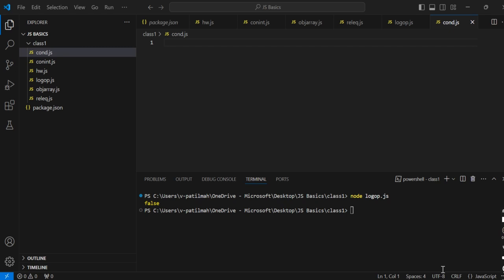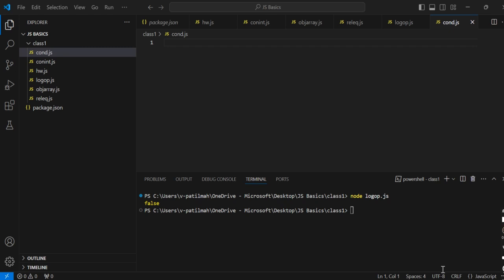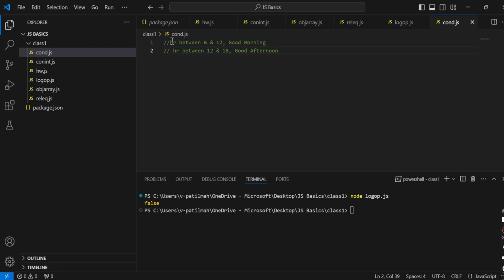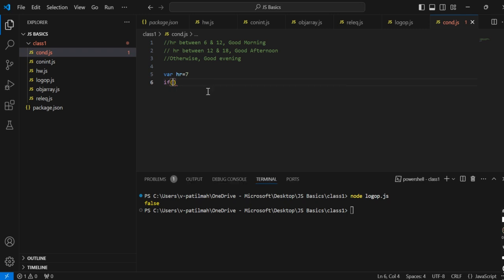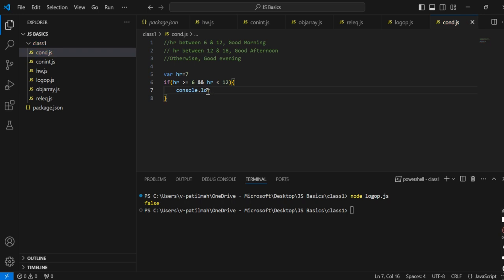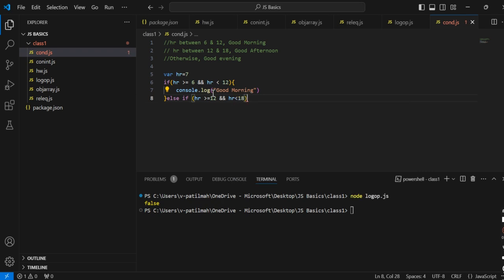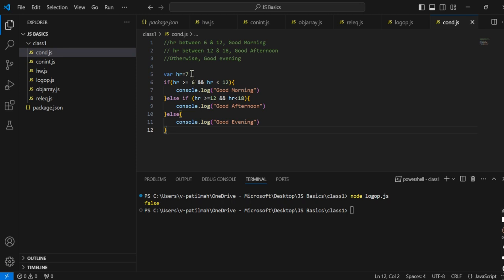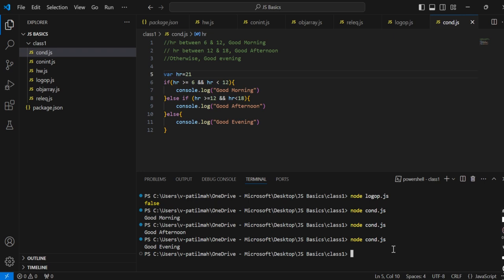Conditional statements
JavaScript Conditional Statements Explained: If, Else, and Else If | Control Flow Basics

Welcome back to the JavaScript Fundamentals Module! In this video, we dive into conditional statements in JavaScript. Learn how to control the flow of your program using if, else if, and else statements. We'll explore how to evaluate conditions and make decisions in your code with real-world examples, like checking the time of day to print "Good Morning," "Good Afternoon," or "Good Evening."

We'll also cover how conditional logic can determine eligibility for a driver's license by evaluating age and citizenship. This tutorial is perfect for beginners or anyone looking to strengthen their understanding of JavaScript's control flow.

👉 Topics Covered:

Basic syntax of if-else statements
How to use multiple conditions with else if